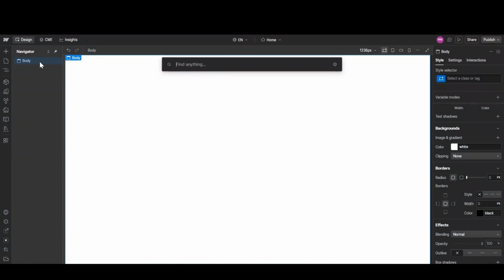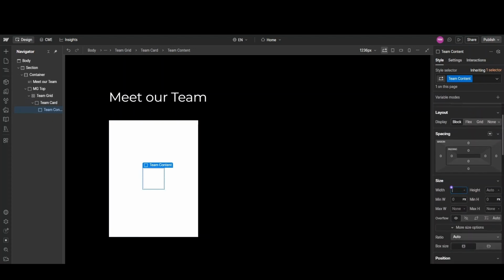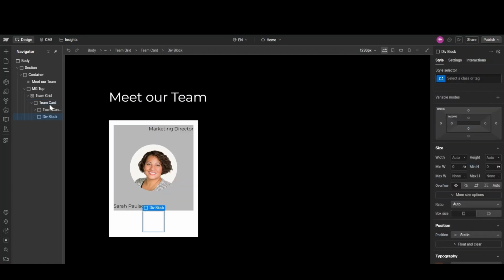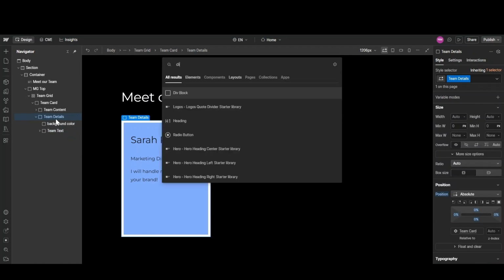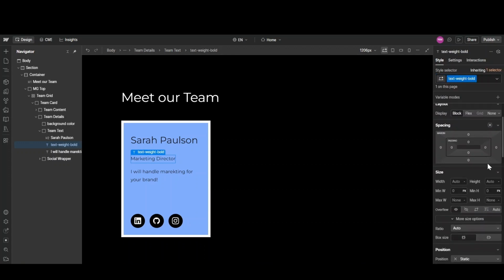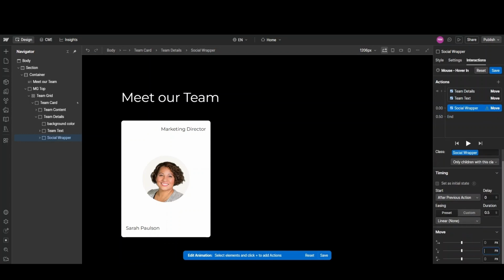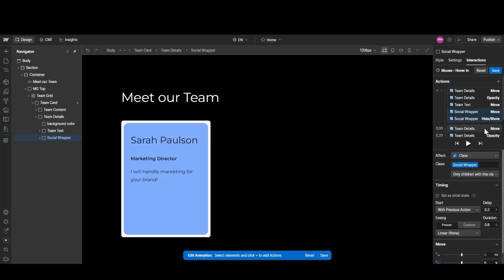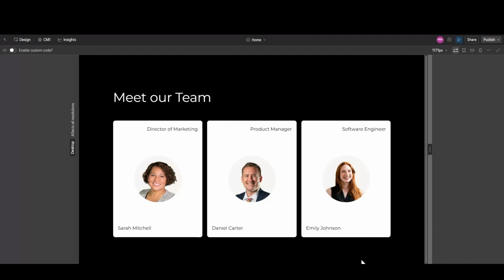Slide Up Card Hover Animation – Webflow Tutorial #3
Learn how to create a smooth slide up hover animation in Webflow that reveals content over an image.